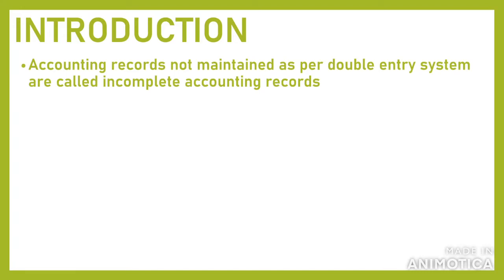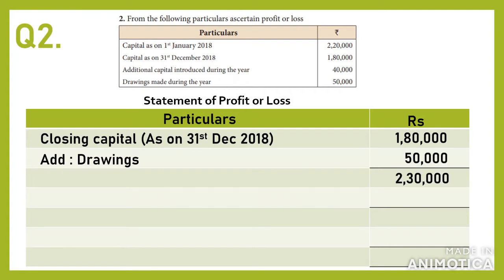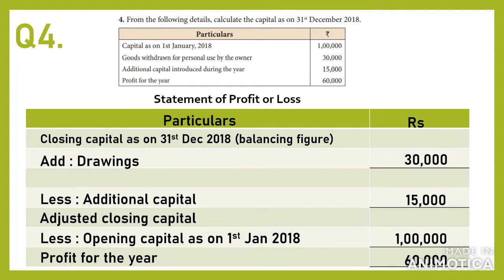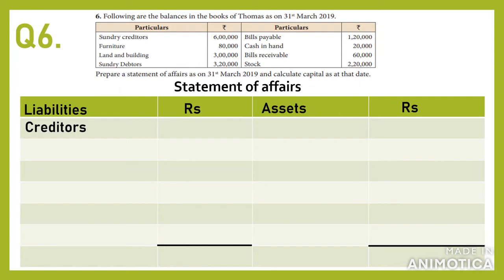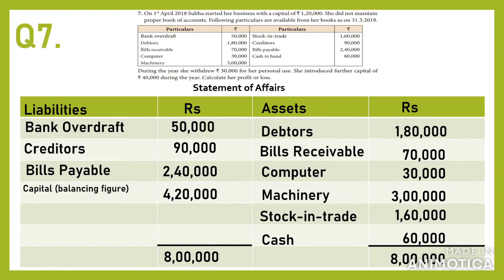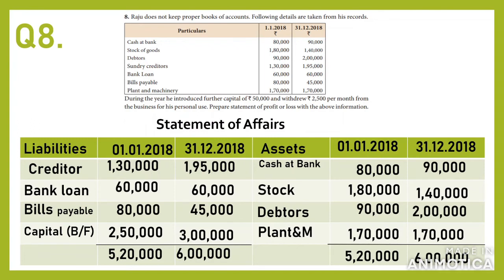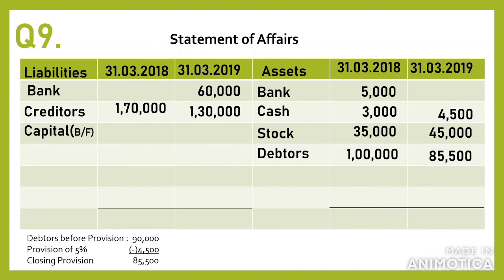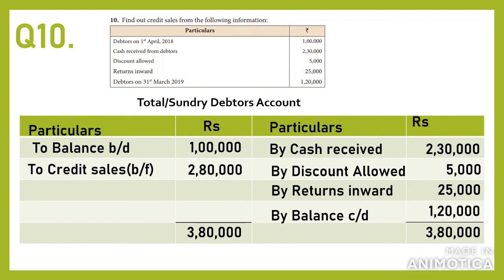Class 12 Accounts Tamil Nadu Board (English Medium)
This video contains solutions for Book Exercise problems from Q1 to Q10 in the 1st chapter - Accounts from Incomplete Records.